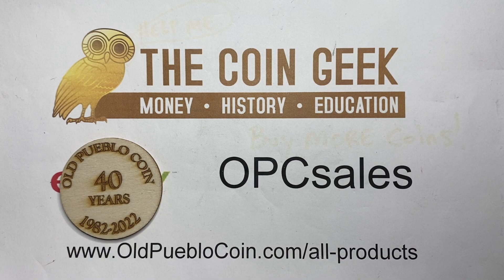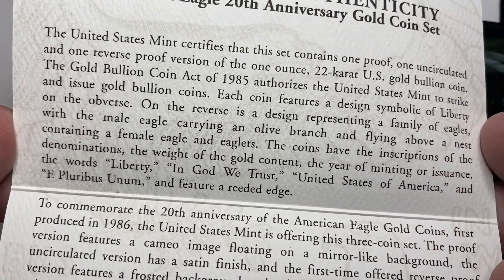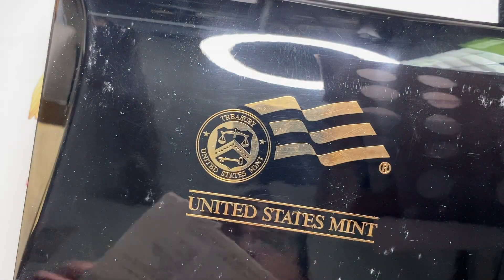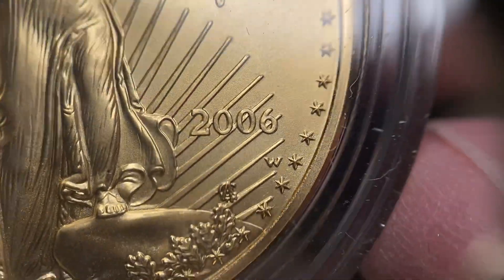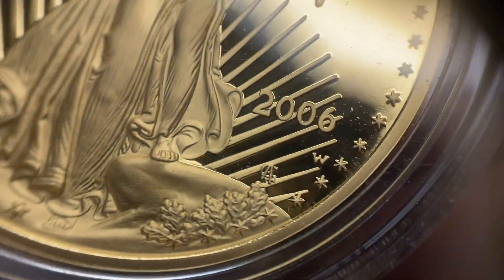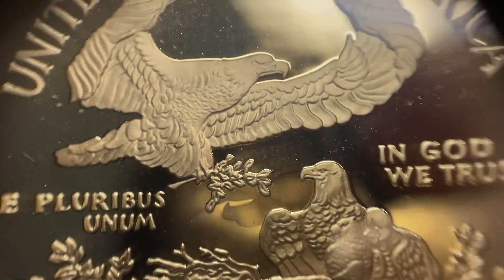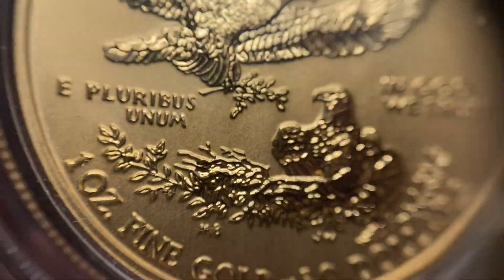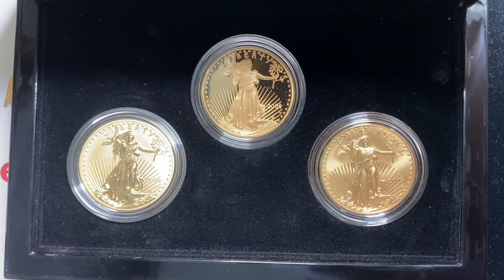Gold Eagle Set - Proof, Reverse Proof, Uncirculated